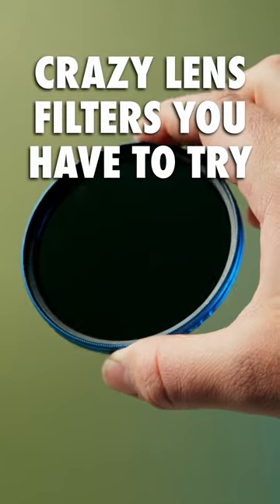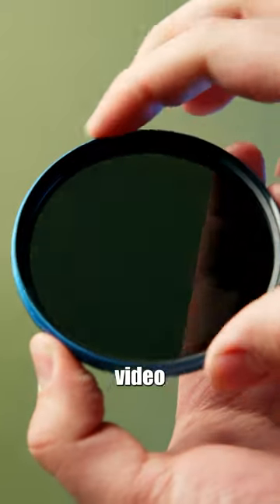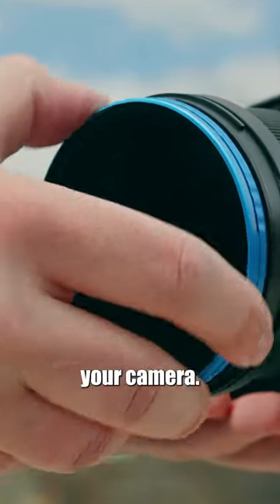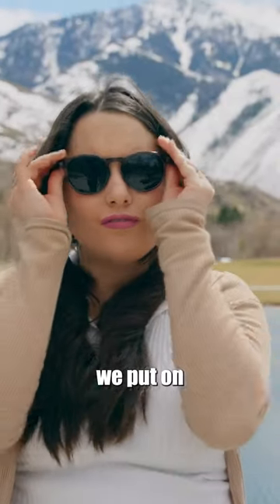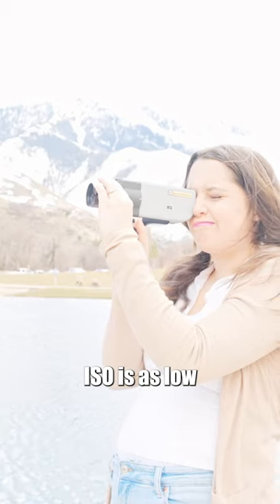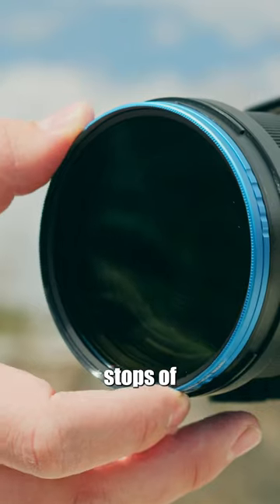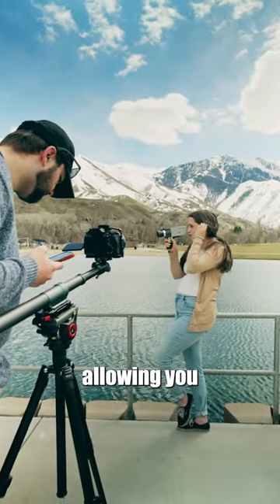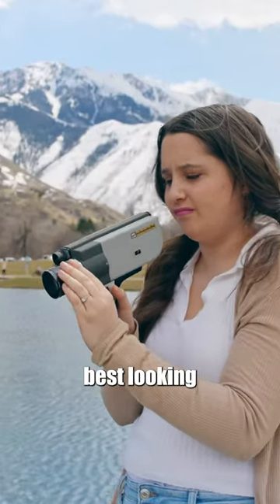This Lens Filter Is A Must Have!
New Cinema VND Filter from Prism Lens FX! A great option for anyone looking to get a VND Filter.